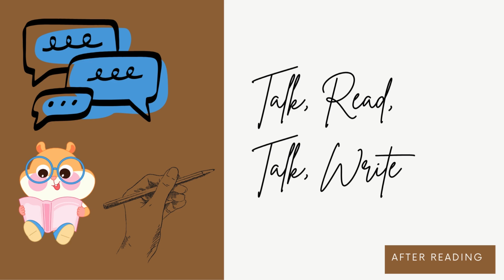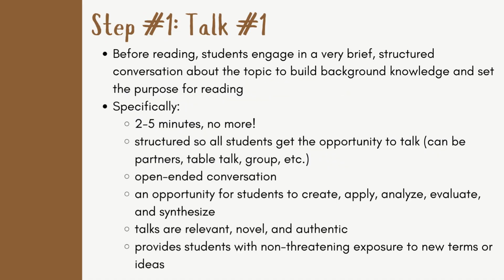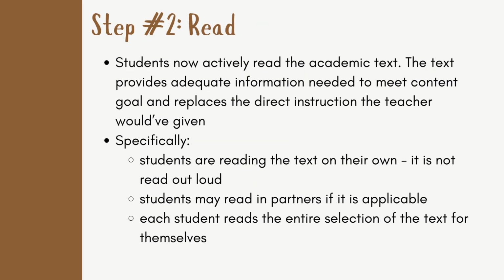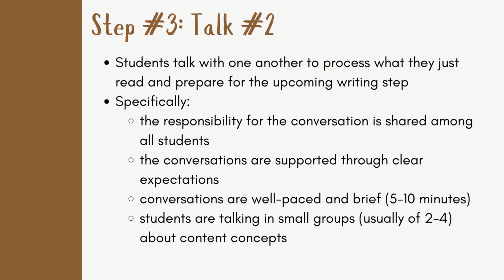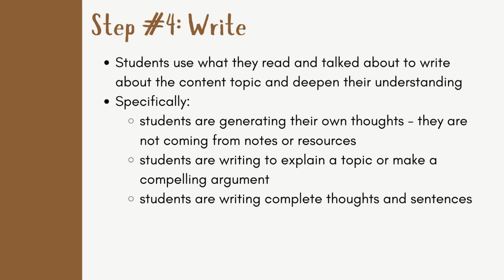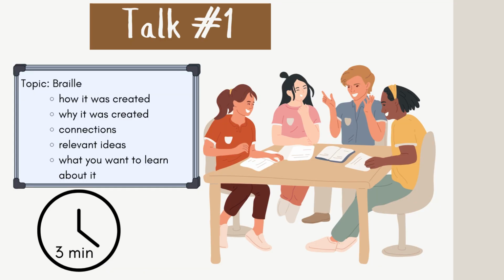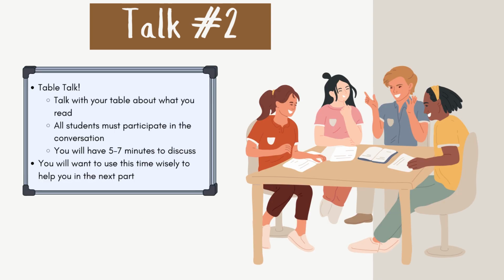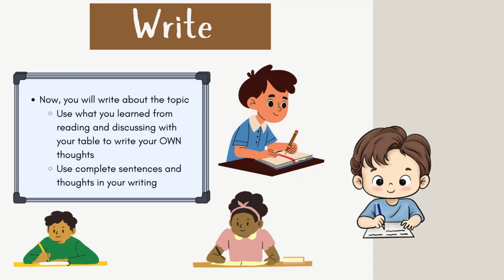After Reading Talk, Read, Talk, Write